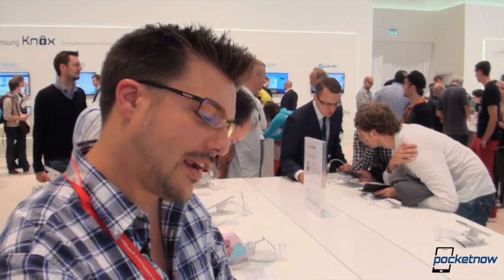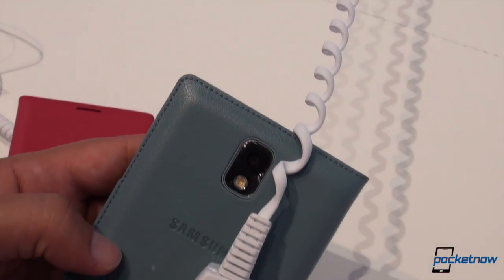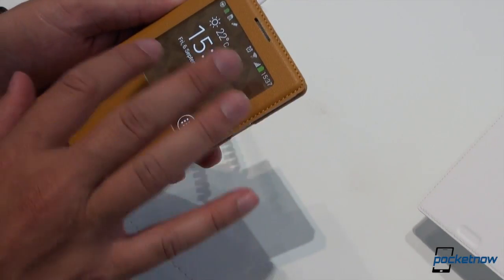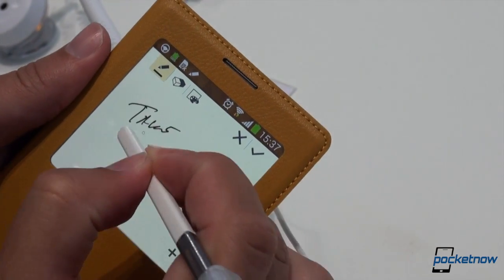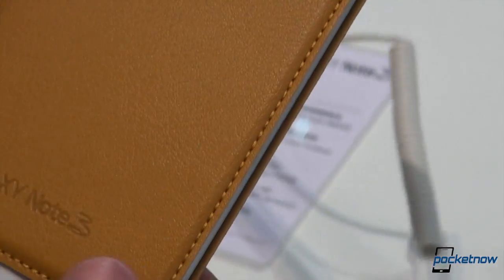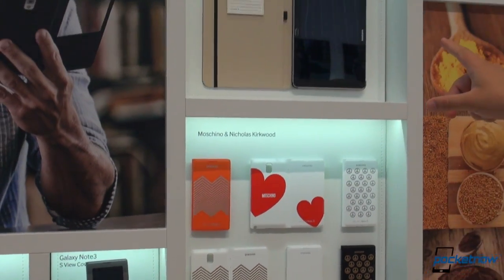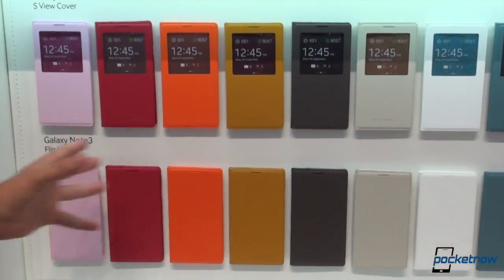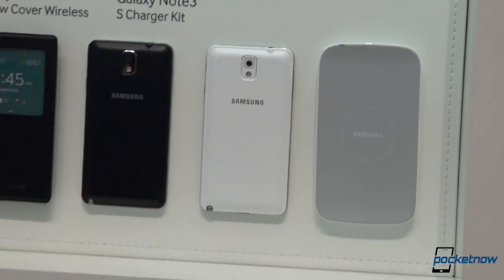Galaxy Note 3 Cases, Colors, and Customization (IFA 2013 Hands-On) | Pocketnow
At the most basic level, Samsung doesn't offer users many options when it comes to their choice of the Note 3. Sure, there's the SoC issue, but that's going to be determined more by your network provider than any personal whim. But for the phone itself, Samsung's only launching it in white, black, and pink -- a far cry from the sort of thing we've seen lately from phones like the Moto X.

That's not even close to the end of the story, however, as Samsung is making available a whole stink of Note 3 accessories, including a wide variety of cases in not only different hues, but different designs, as well.

We can't seem to stay away from Samsung's IFA 2013 booth, and found ourselves heading back over to take another look at the Note 3, specifically to investigate some of these case options. Take a look below to see the kind of assortment that will be available to new Note owners.